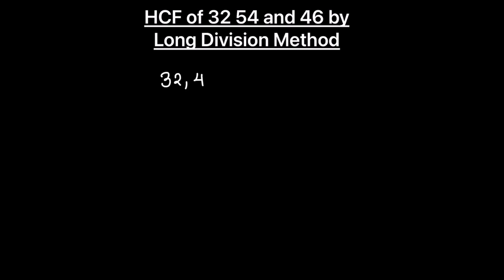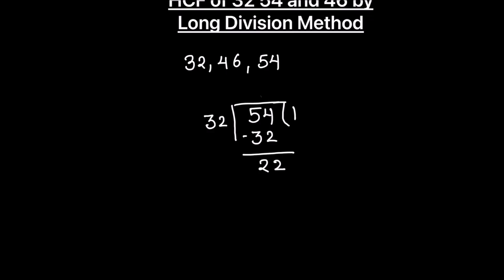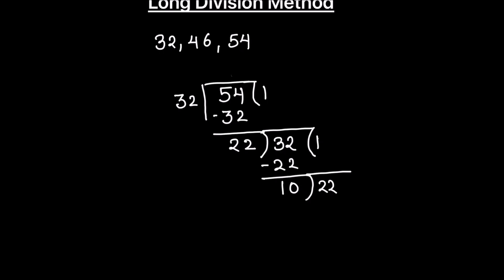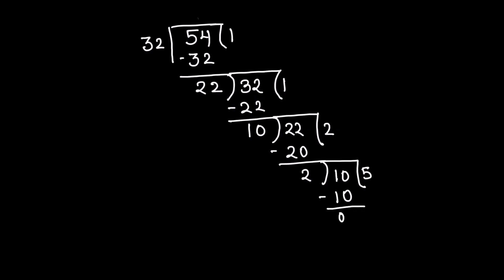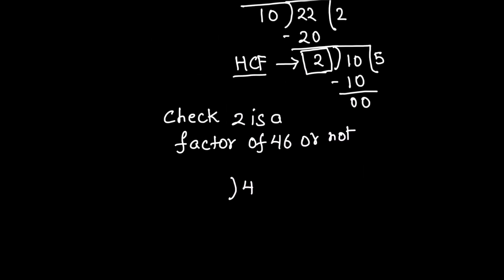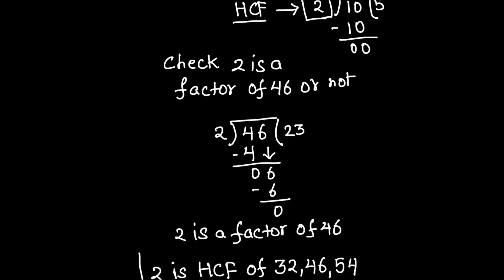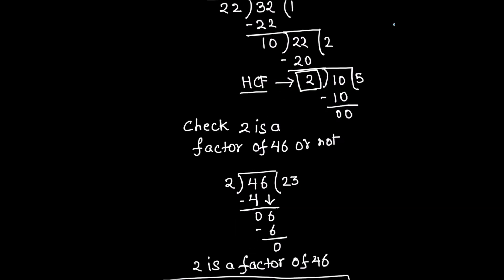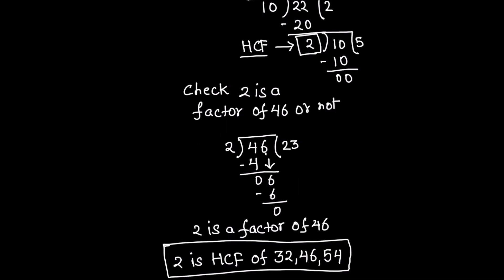How to find the HCF by Long Division / hcf of 32 46 and 54 using division method / HCF of 3 number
This is a step by step video tutorial on How to find the HCF by Long Division Method / hcf by division method / HCF of three numbers  / HCF/GCF  by
Learn to find HCF/GCF of three numbers / How to find the HCF by  Long Division / hcf of 32 46 and 54 using division method /  HCF of 3 number